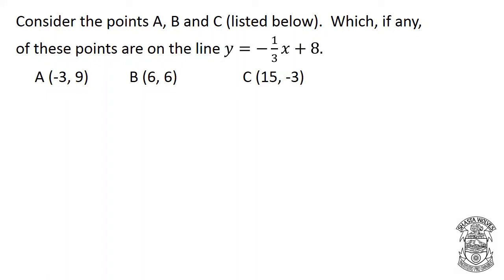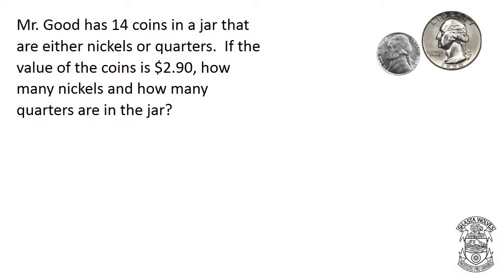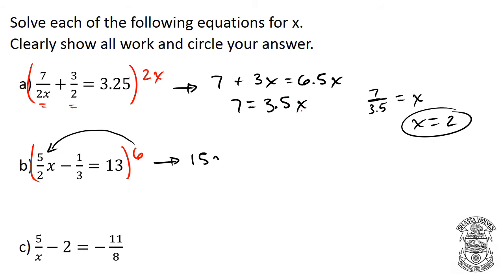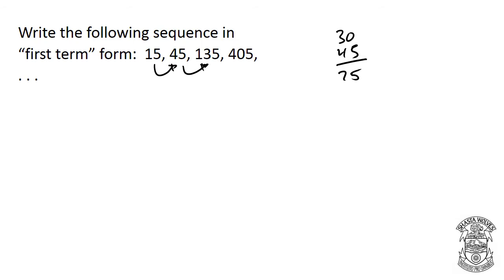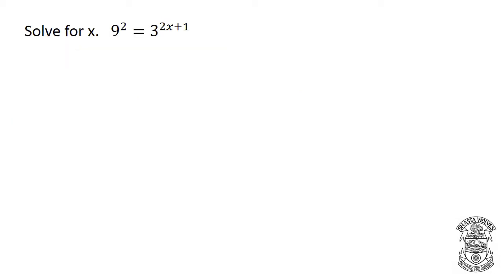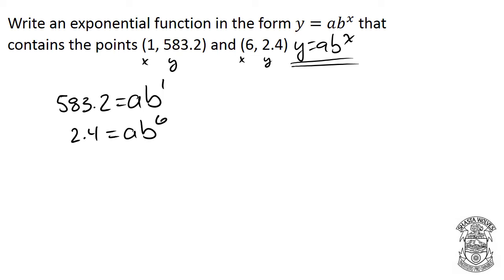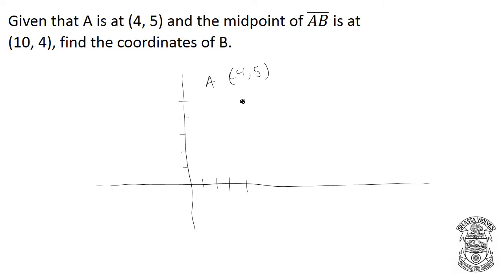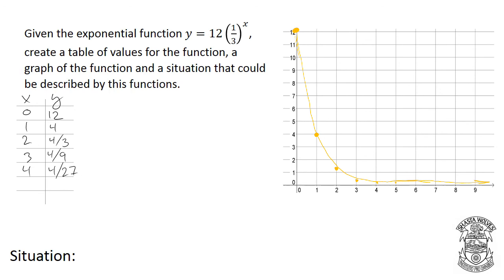Team Test CHAPTER 10 SOLUTIONS